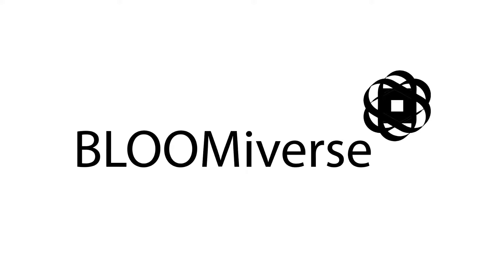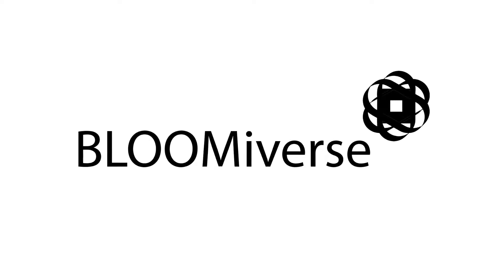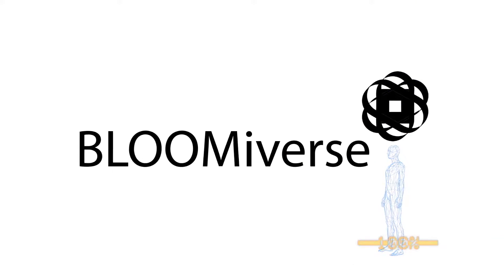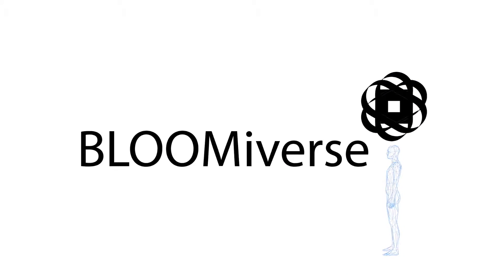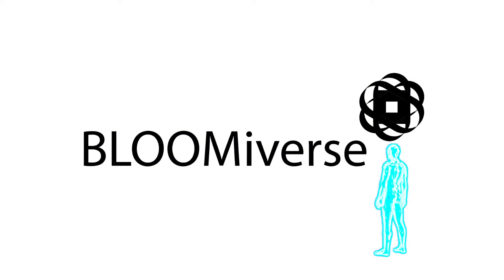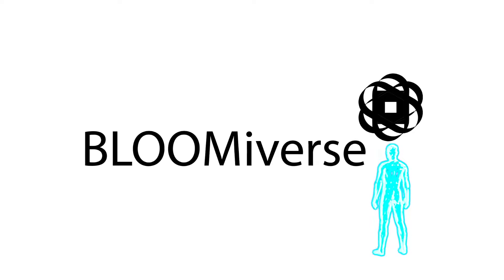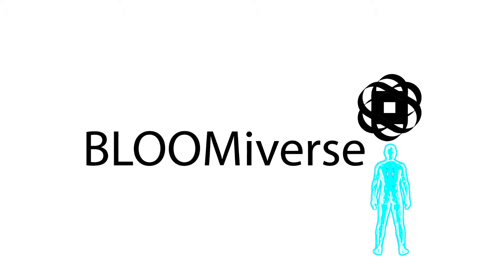Casper Bloom - ICARUS (Official Music Video)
EPILEPSY WARNING: *⚠️VIDEO CONTAINS QUICK FLASHES OF LIGHT⚠️*

Visuals:
DVN (@dvngraphix) - 3D Visual Director
MacDrawz (@macdrawz) - 3D Modelling
NEAL (@nealvasanth14) - 3D Animation & 3D Rendering [TYPO IN CREDITS, SORRY NEAL 😭💙]
Jack Prime (@j.prime) - 3D Rendering
Casper Bloom (@casper.bloom) - Creative Director, Video Editing

Audio:
"ICARUS" by Casper Bloom
Additional Production (Drum Layering) from A- (@aminusmusic)